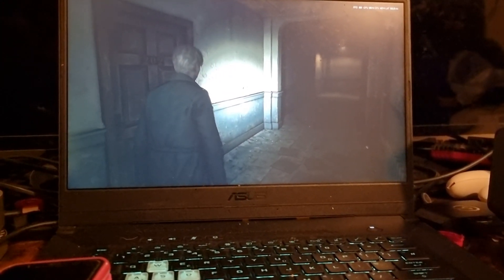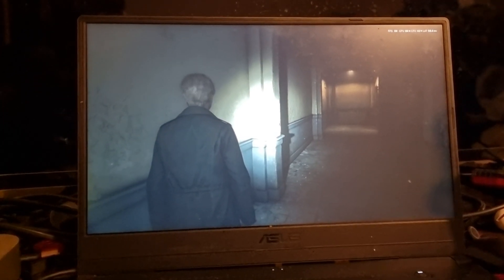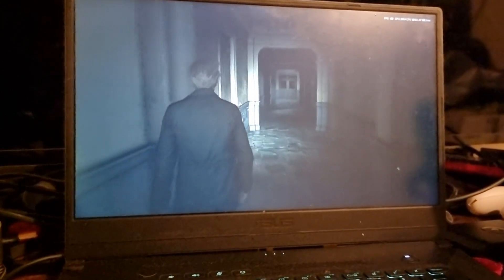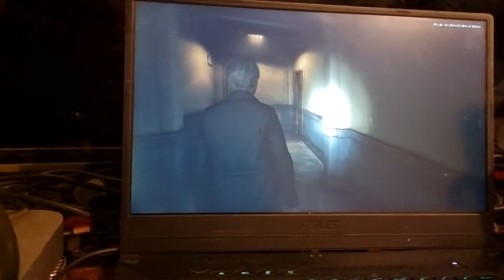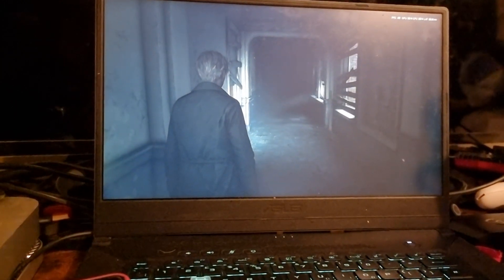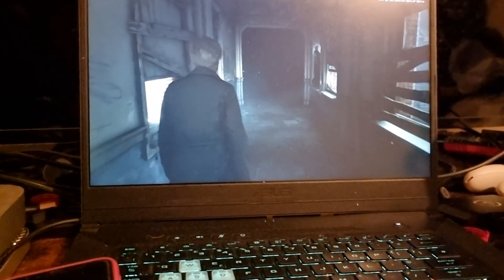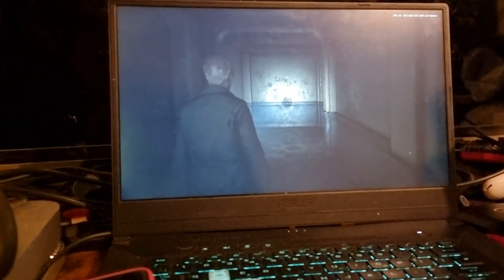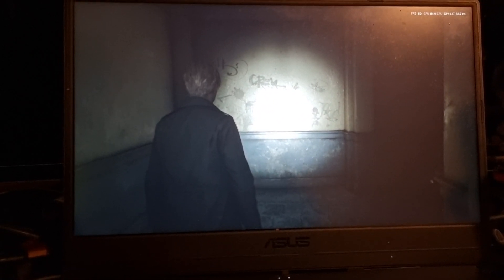The Reason why PSSR and AMD FSR and DLSS are the Worst for your gaming Experience.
So using these for your gaming Experiences either make the game worse or makes the game very hazy or feels like you've a filter over the top of the fame which can make your games worst. PSSR gives you either more quality for a trade of your performance or you can trade quality for Performance at the cost of less resolution which can give that shimmering effect or a hazyness or a blurriness effect turning them off can help make the game better. Also the best example is the DLSS in this game yest on quality mode can boost fps but your trading it with a blurriness or a hazy look which can make the game unplayable. If you're having same turn it off and see the difference.